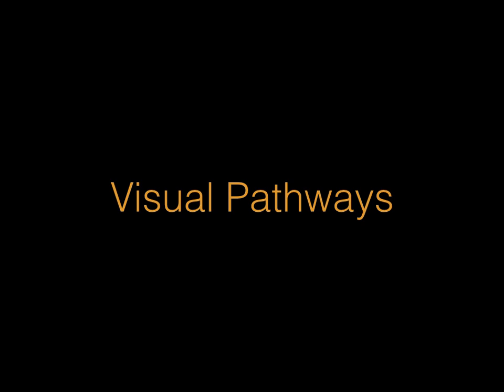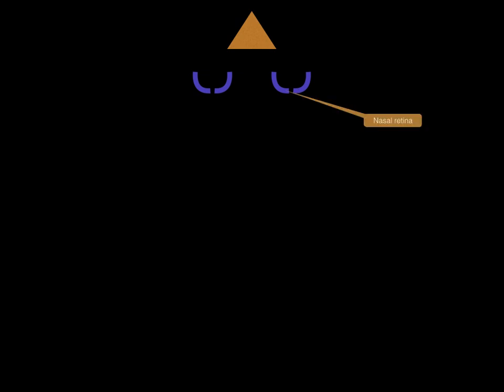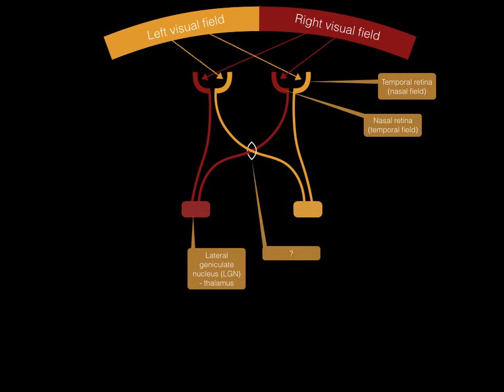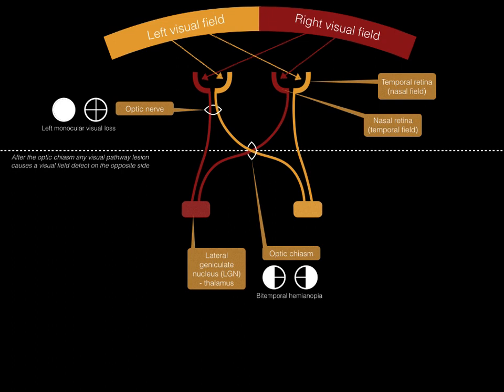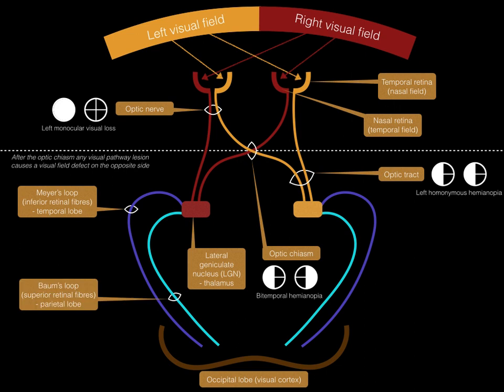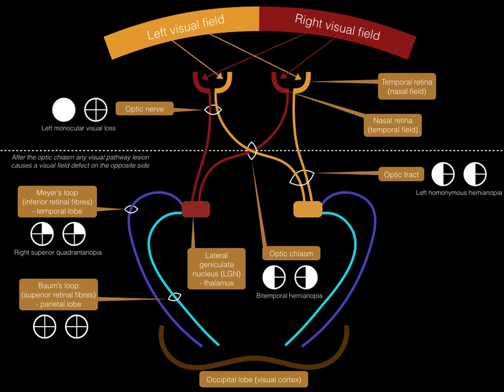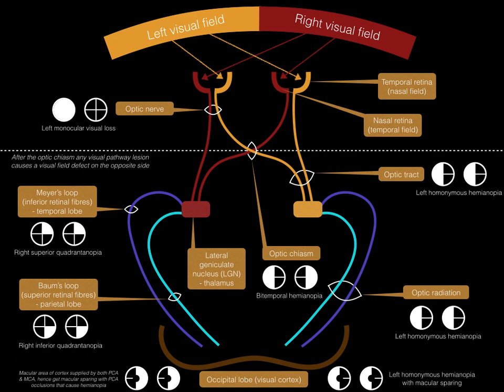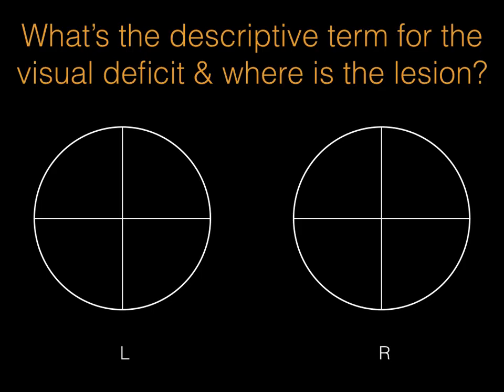Visual Pathway & Visual Field Defects - Dr. MDM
A step-by-step guide to becoming an ace at the clinically relevant aspects of the visual pathway and the various visual field defects.